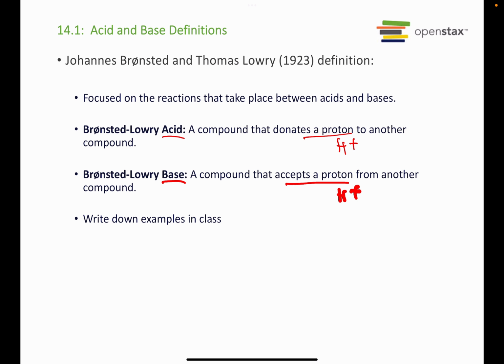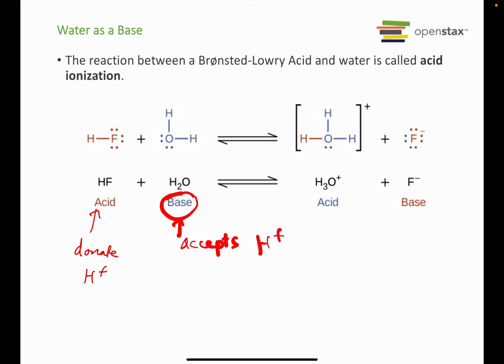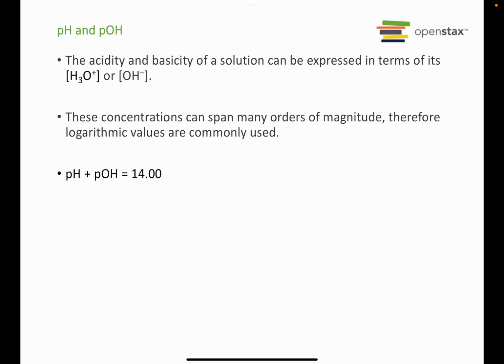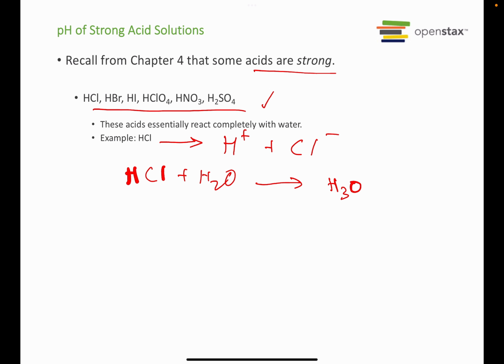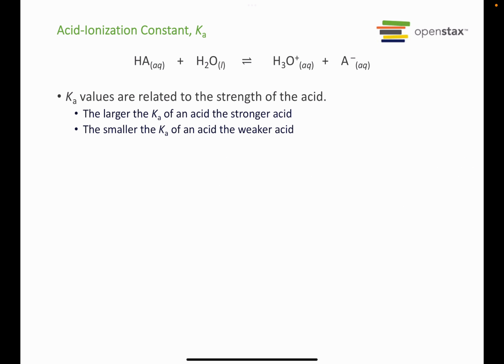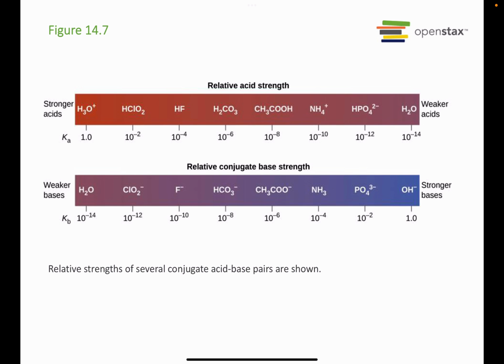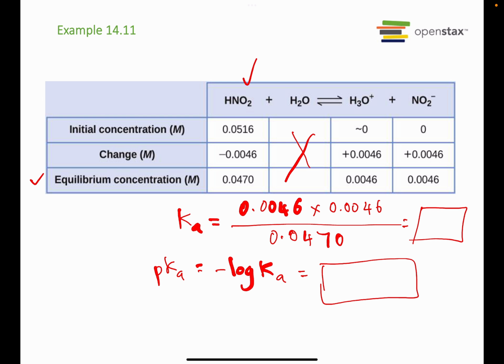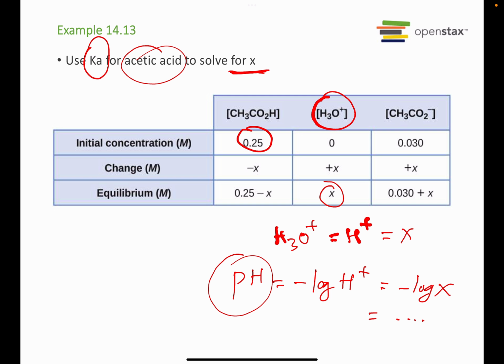September 23, 2025